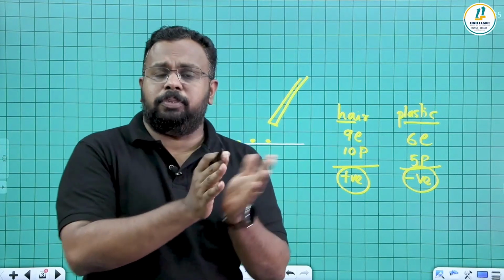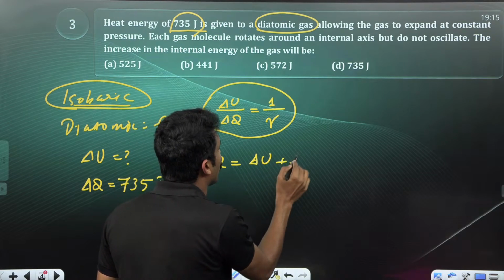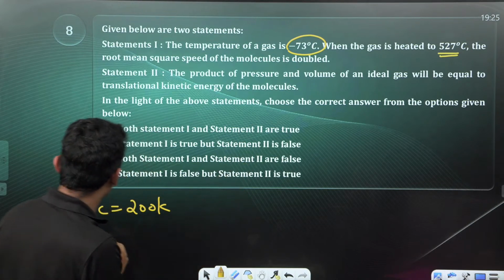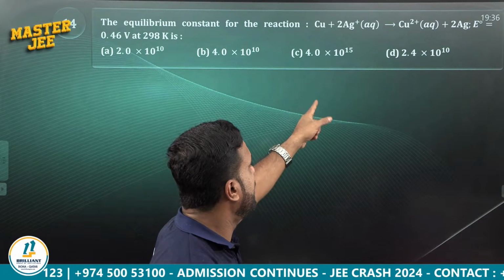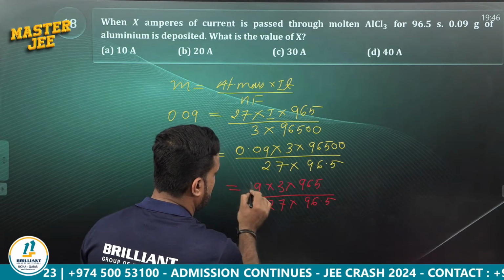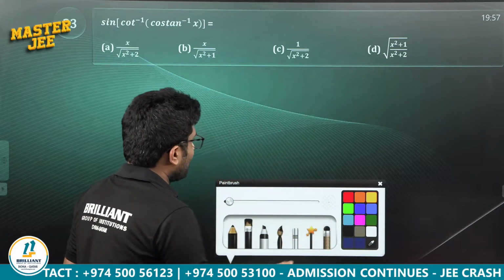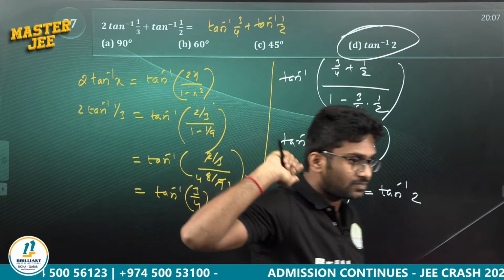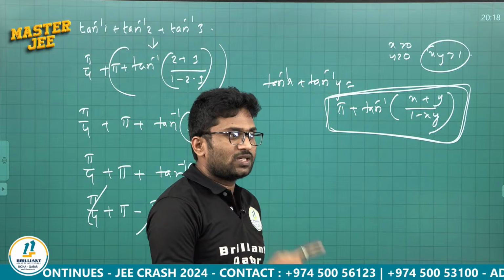JEE Main 2024 | Accelerate Your JEE Preparation with Master JEE Crash 2024 Live | JEE Prep Guide - 8